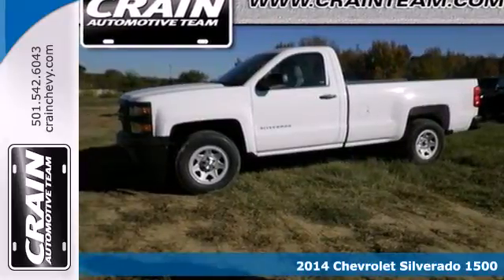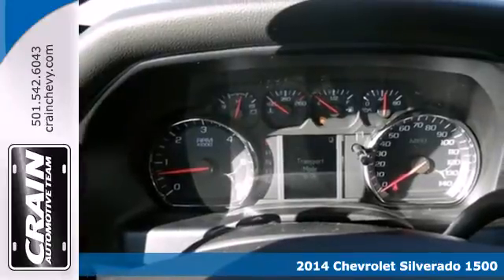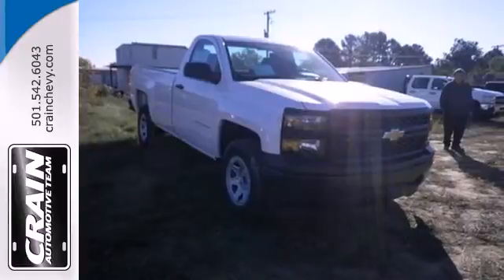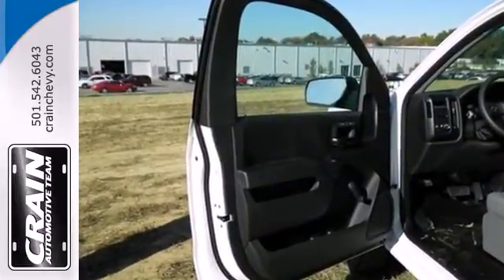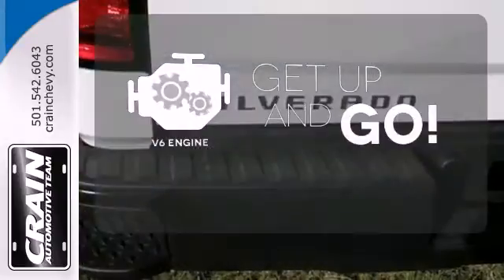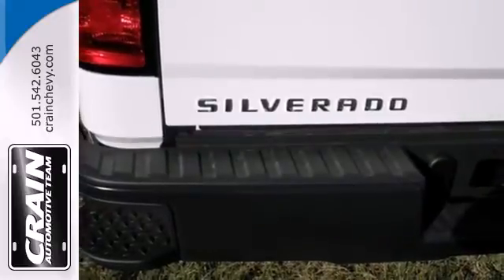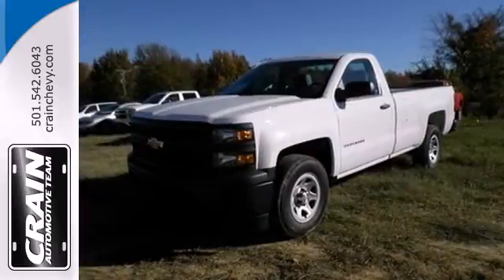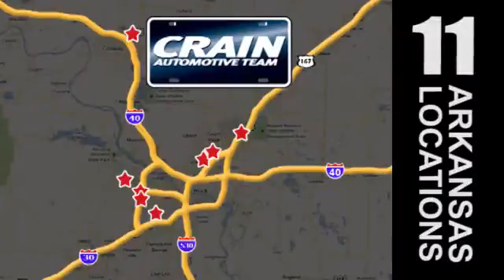2014 Chevrolet Silverado 1500 Little Rock AR Bryant, AR 4CT3757 - SOLD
Year: 2014
Make: Chevrolet
Model: Silverado 1500
Trim: REG CAB 133WB 2WD
Engine: 4.3L V6 Ecotec3 Flex-Fuel Engine
Transmission: Automatic
Color: Summit White
Interior: BLACK/ASH
Stock #: 4CT3757

Address:
9911 Interstate 30